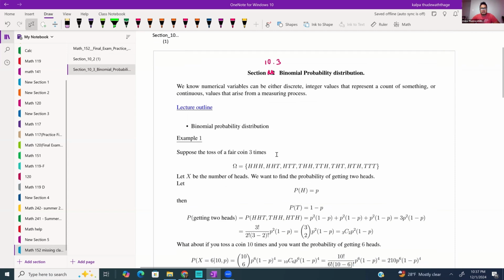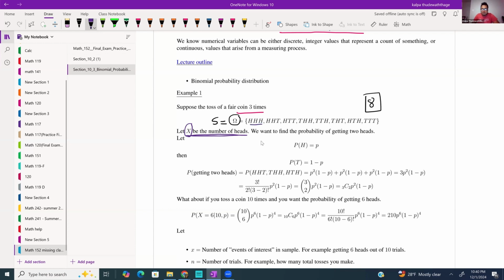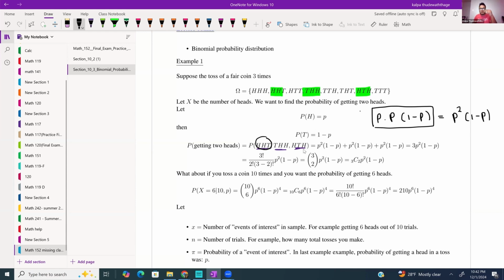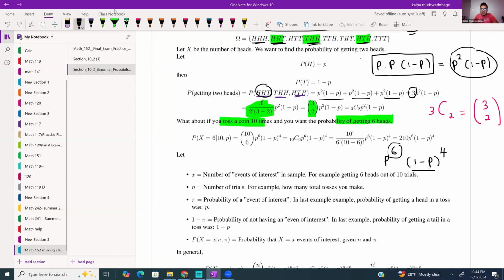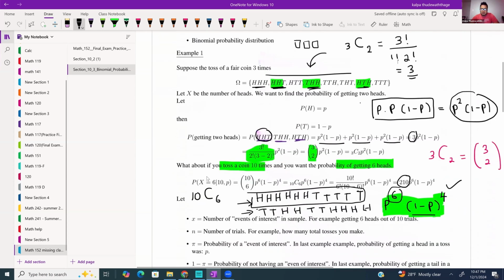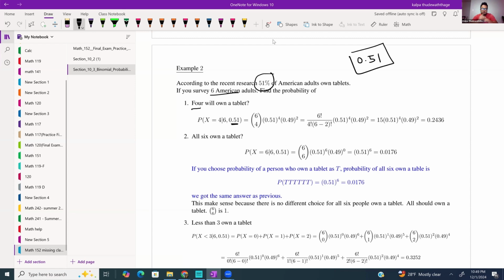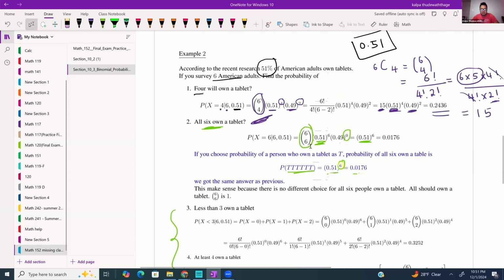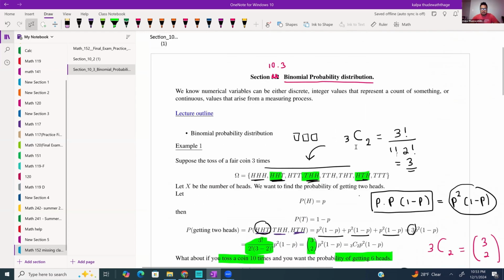Binomial Distribution - Discrete Mathematics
This video explains binomial probability distribution.